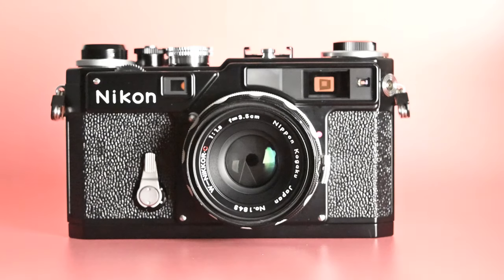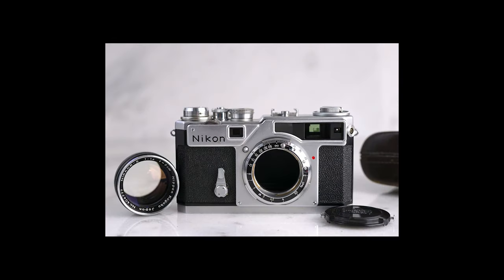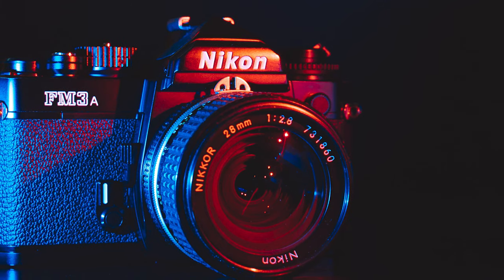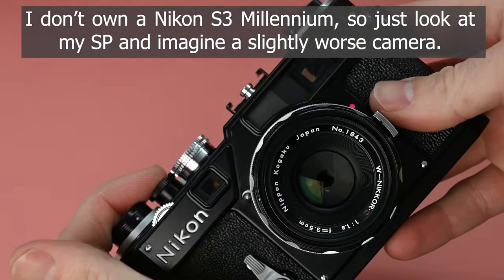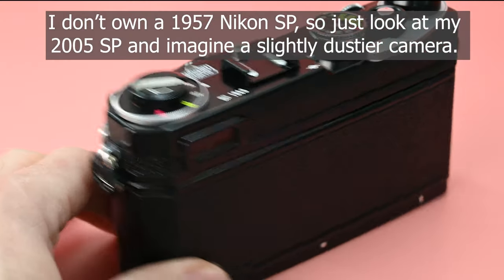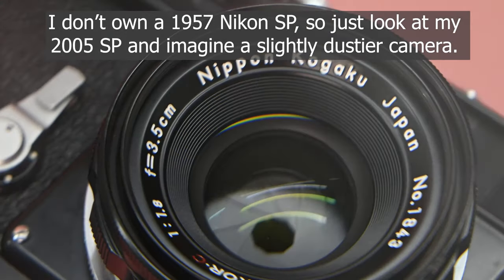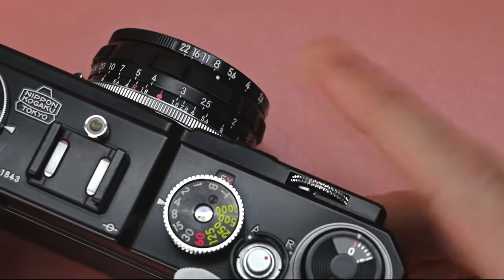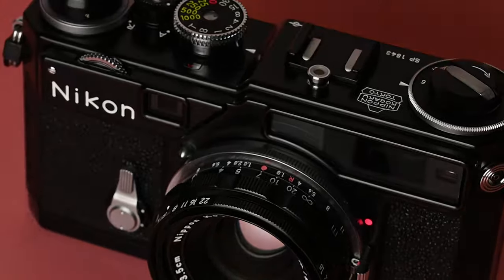Nikon SP 2005 Limited Edition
Everything you need to know about the best camera that Nikon has ever made.